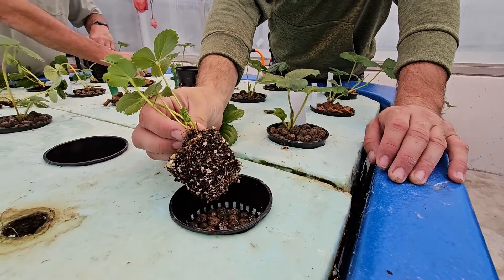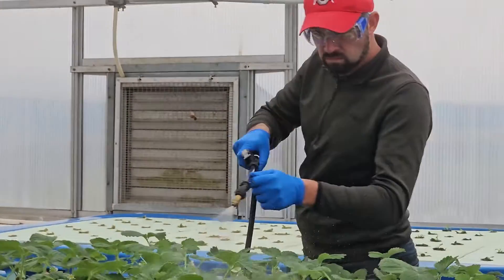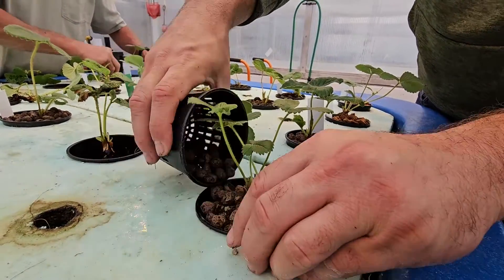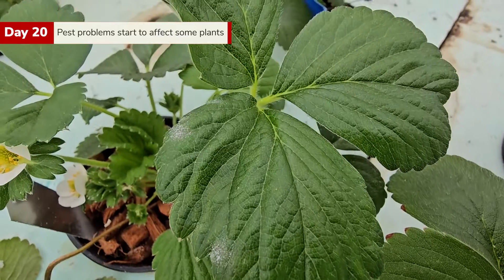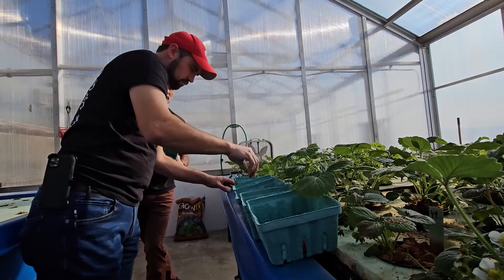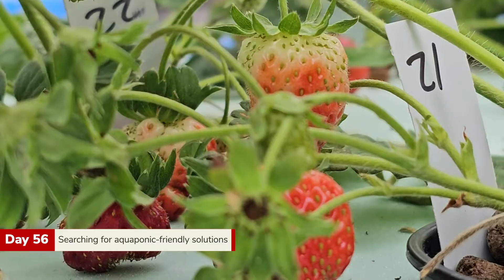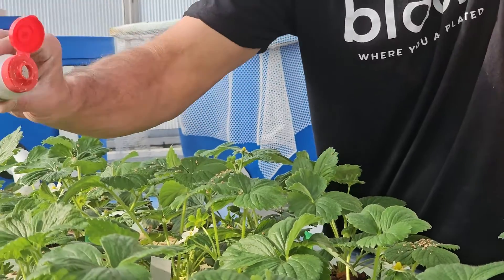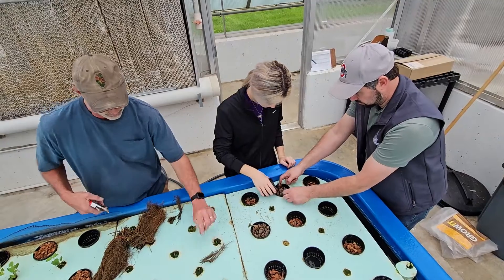Growing Strawberries in an Aquaponic System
Follow Dr. Logan Minter and his assistant Thom Harker of The Ohio State University as they investigate the feasibility of growing strawberries in an aquaponics system.

The project involved growing Albion variety strawberries in a deep-water aquaponics float system. Two different plant medias, coconut fiber and clay pebbles, as well as bare root vs. soil plug plants were tested.  What began as a demonstration for growing something different in the system quickly revealed the need for further research-supported information in the area of pest management.

Learn more about the research conducted at The Ohio State University South Centers on our website south centers.osu.edu